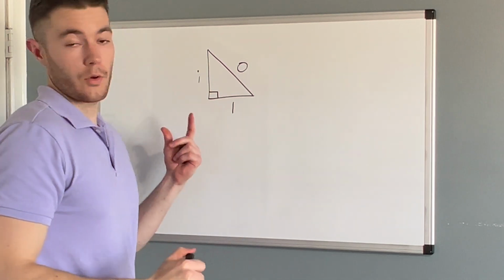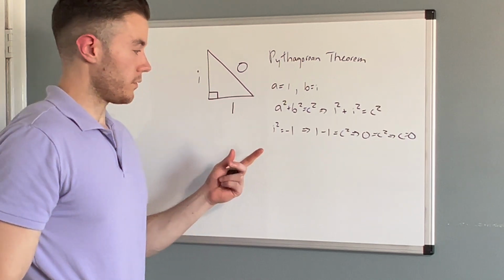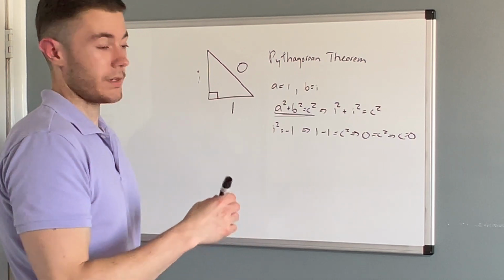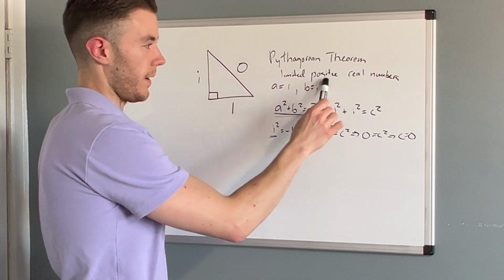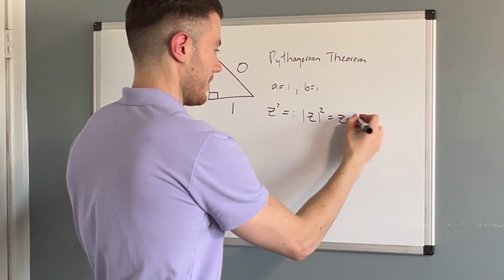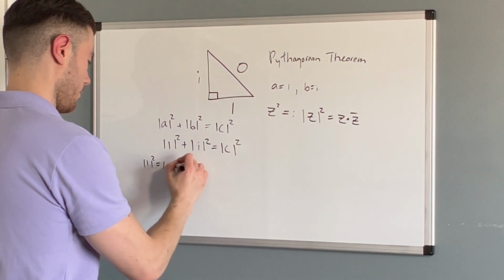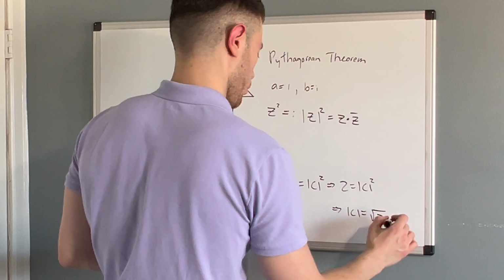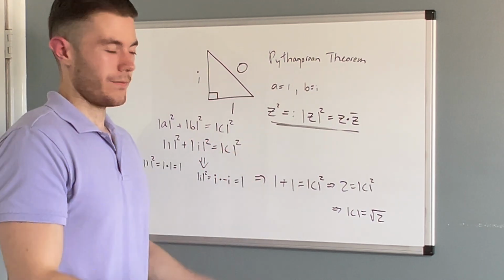A Mathematical Absurdity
Introducing and then fixing an absurd mathematical conclusion derived from applying Pythagoras's Theorem to a right triangle lying in the complex plane.